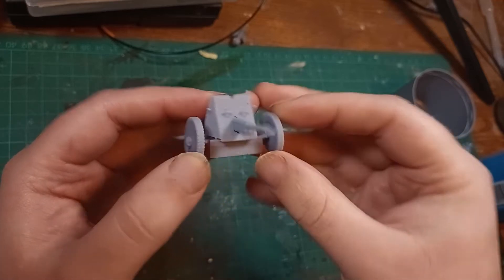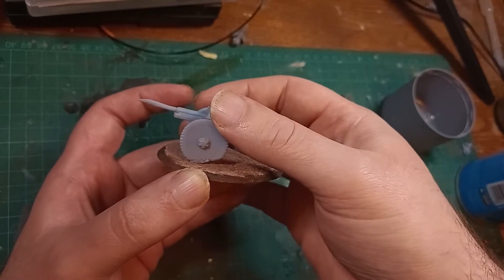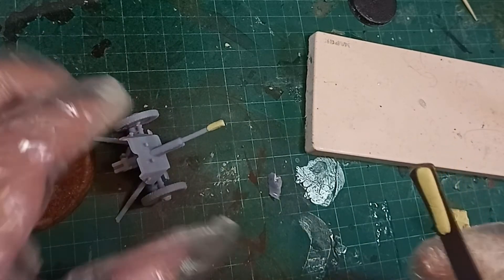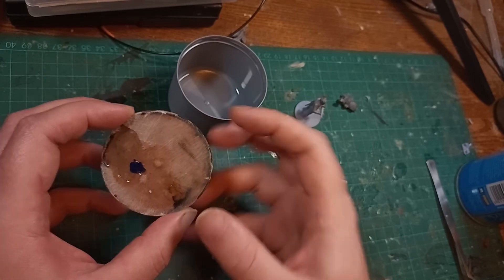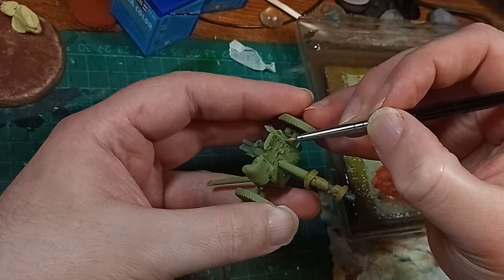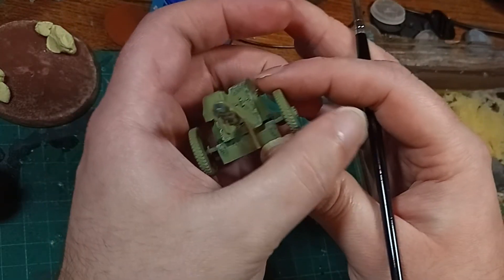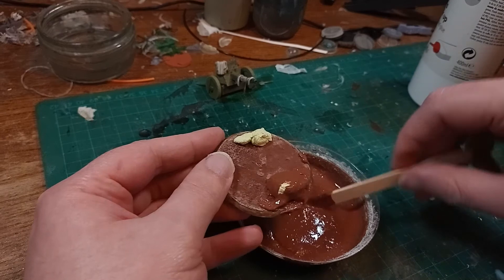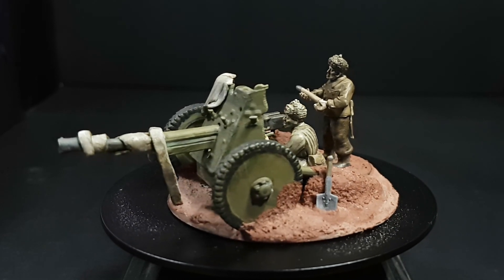Fixing a failed 3d print! 45mm AT gun for Bolt Action.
Filed prints are somewhat annoying, but I find people are far too ready to throw away a part due to minor imperfections and reprint it. Somewhat waste full. In this case I have an anti tank gun for my Soviet WW2 army that has some issues with the print, I set a vote up and 9/12 votes said to ditch it and re-print! I chose to ignore that and built it up to completion.